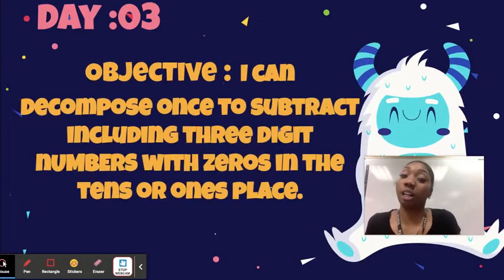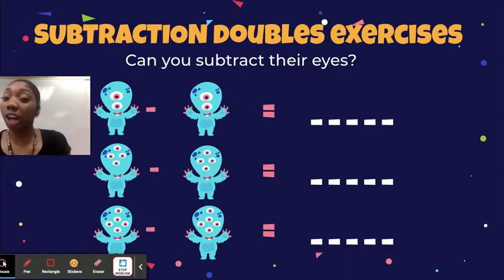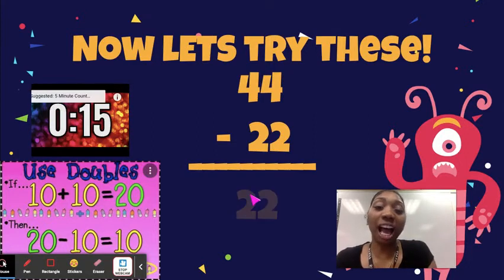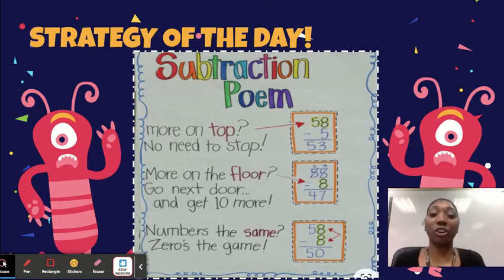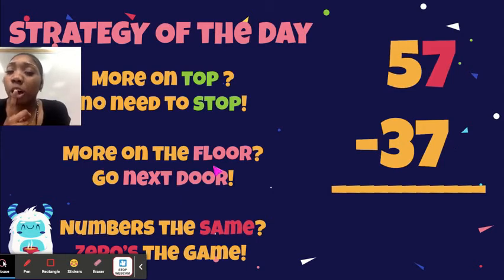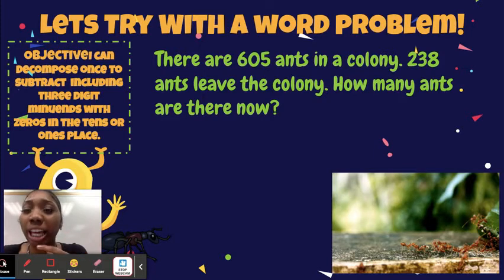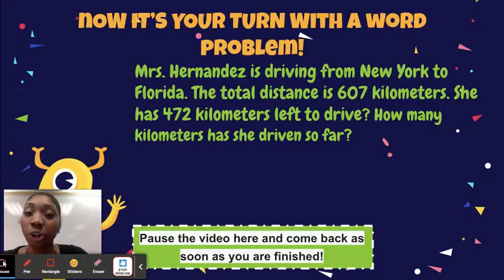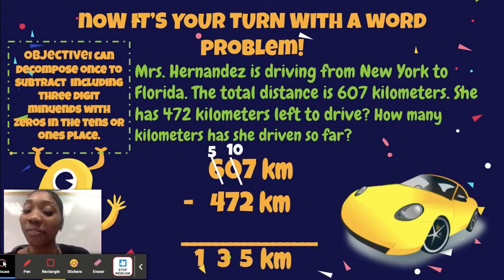Grade 3: Decompose to subtract 1